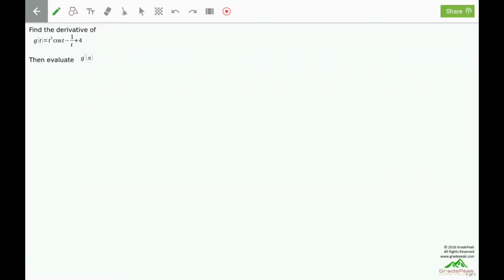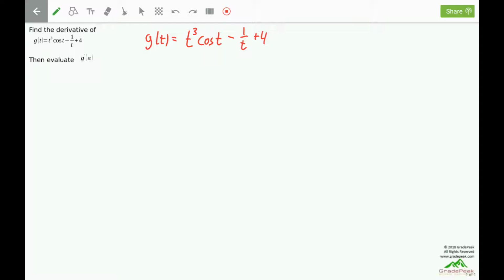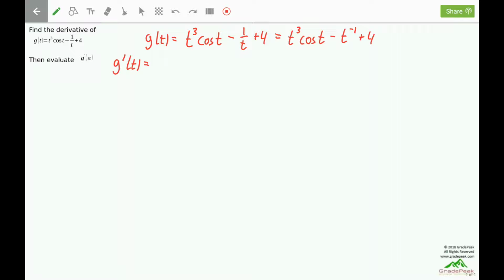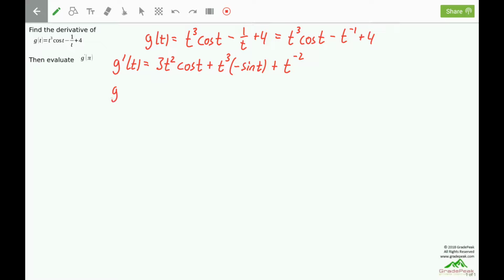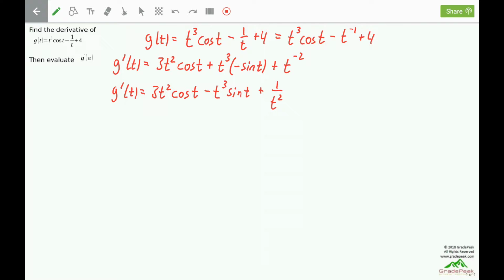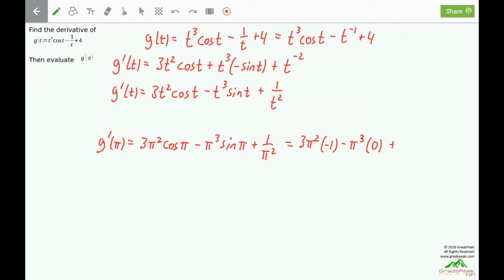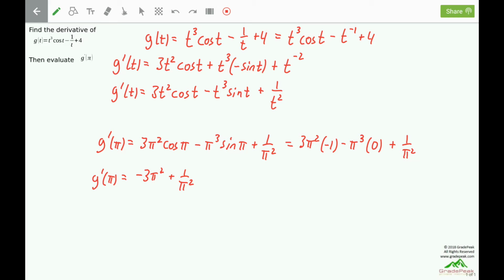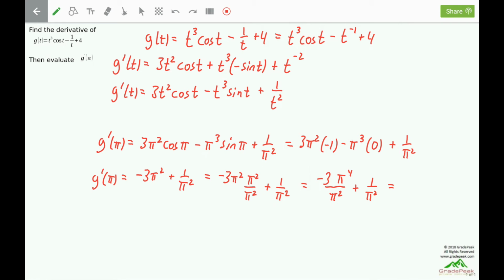GradePeak Calculus 1 Derivative Product Rule 1 06